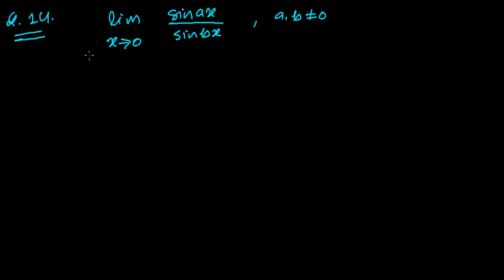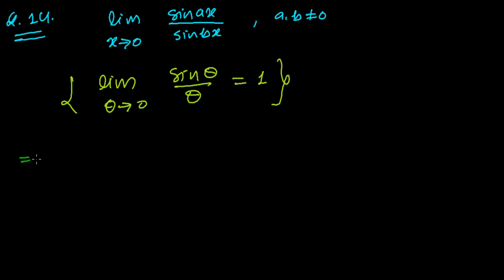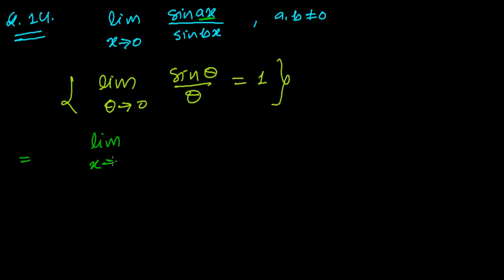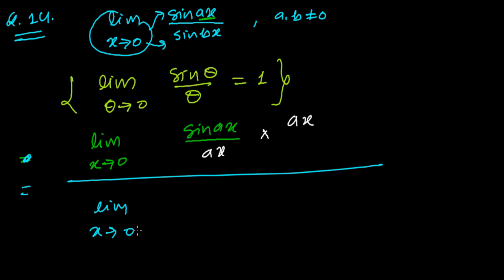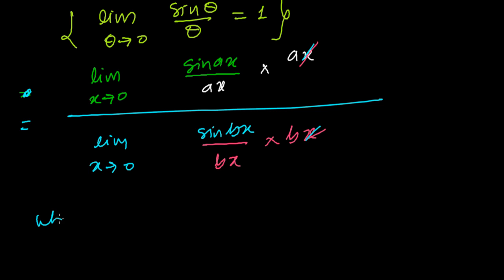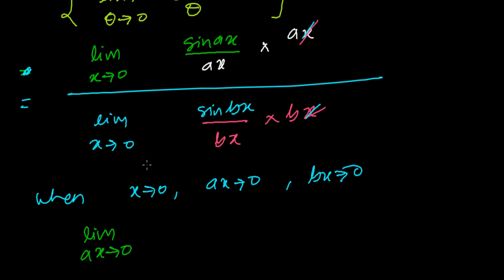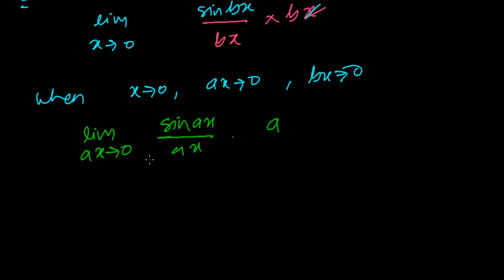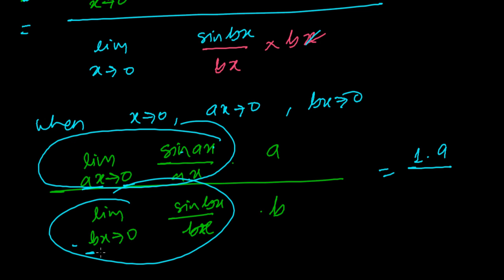Learn Limits and Derivatives 14 - Learning to find Limit of Trigonometric Functions